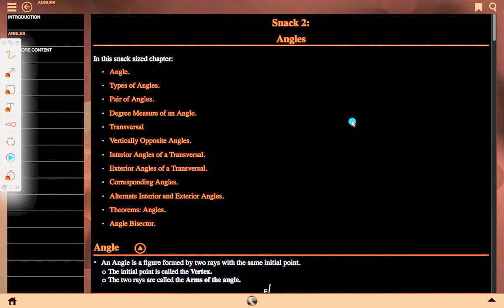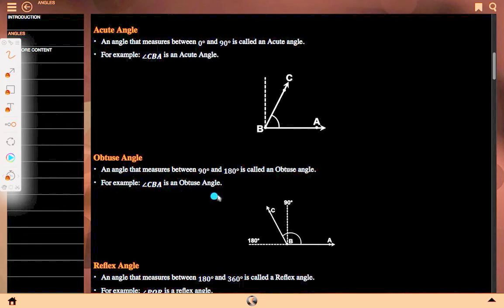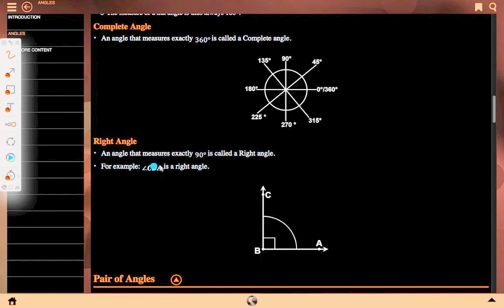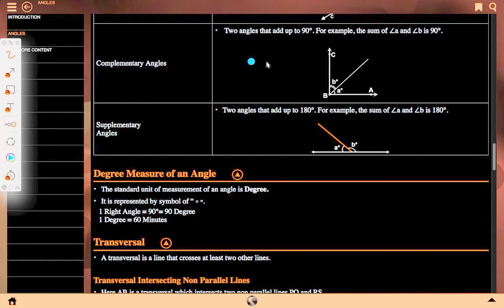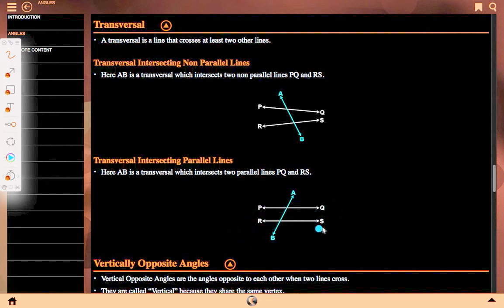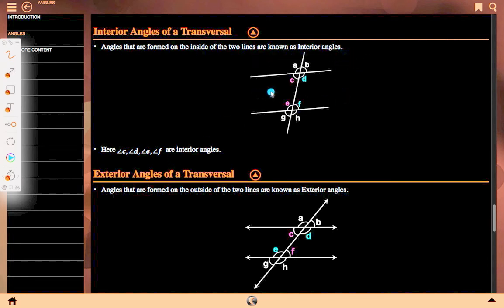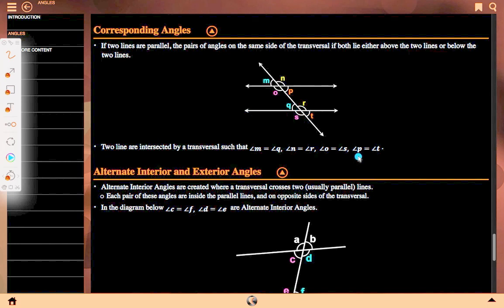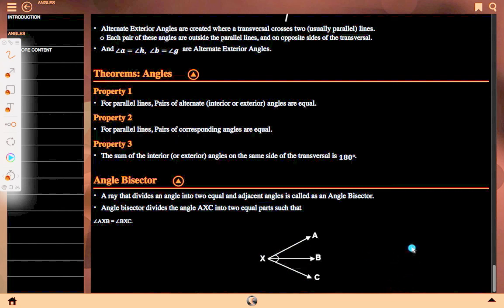angle type define, geometry, basic math, in english HD See solutions, See solutions, See solutions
Mathematics is the language that nature speaks to us in. As we learn to understand and speak this language, we can discover many of nature’s secrets. Just as understanding someone’s language is necessary to learn more about them, mathematics is required to learn about all aspects of the world – whether it is physical sciences, life sciences or even finance and economics.
The great writers and poets of the world have the ability to draw on words and put them together in ways that can tell beautiful or inspiring stories. In a similar way, one can draw on mathematics to explain and create new things. Many of the modern technologies that have enriched our lives are greatly dependent on mathematics. DVDs, Google searches, bank cards with PIN numbers are just some examples. And just as words were not created specifically to tell a story but their existence enabled stories to be told, so the mathematics used to create these technologies was not developed for its own sake, but was available to be drawn on when the time for its application was right.
There is in fact not an area of life that is not affected by mathematics. Many of the most sought after careers depend on the use of mathematics. Civil engineers use mathematics to deter- mine how to best design new structures; economists use mathematics to describe and predict how the economy will react to certain changes; investors use mathematics to price certain types of shares or calculate how risky particular investments are; software developers use mathematics for many of the algorithms (such as Google searches and data security) that make programs useful.
But, even in our daily lives mathematics is everywhere – in our use of distance, time and money. Mathematics is even present in art, design and music as it informs proportions and musical tones. The greater our ability to understand mathematics, the greater our ability to appreciate beauty and everything in nature. Far from being just a cold and abstract discipline, mathematics embodies logic, symmetry, harmony and technological progress. More than any other language, mathematics is everywhere and universal in its application.